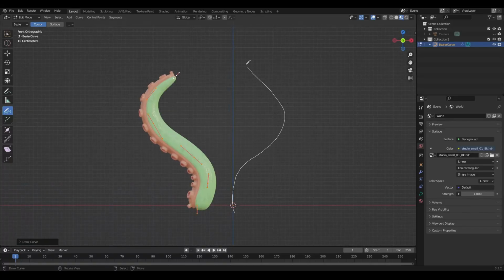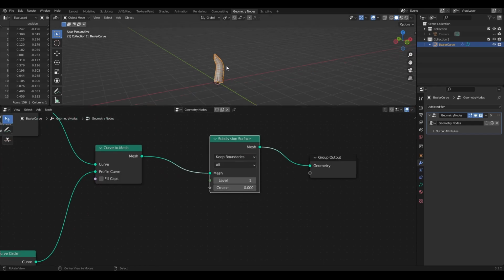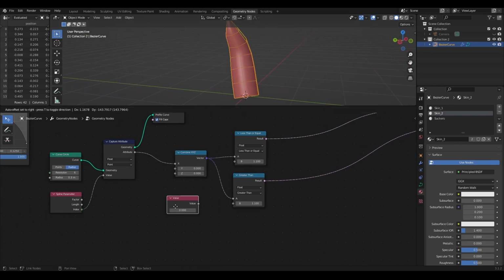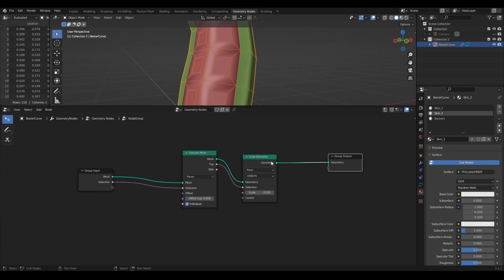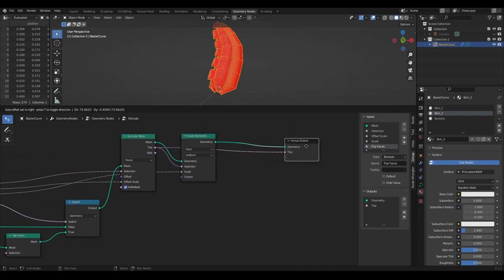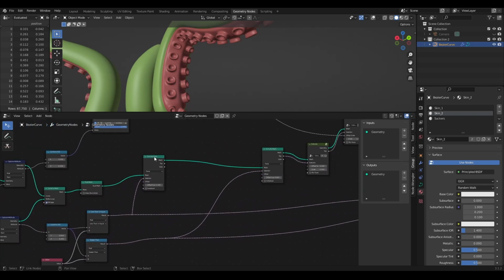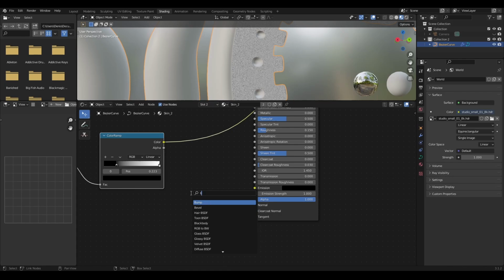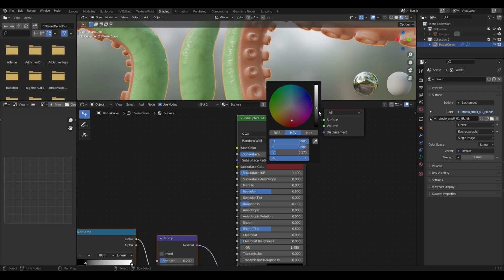Blender 3.1 - Procedural Tentacles with Geometry Nodes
In this video, I want to share how I've created stylized tentacles with Geometry Nodes in Blender 3.1.